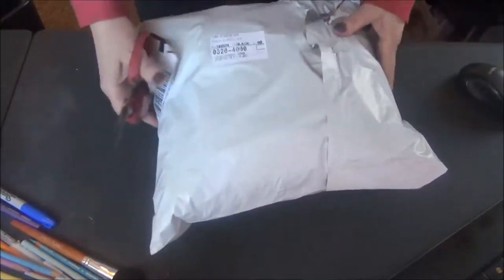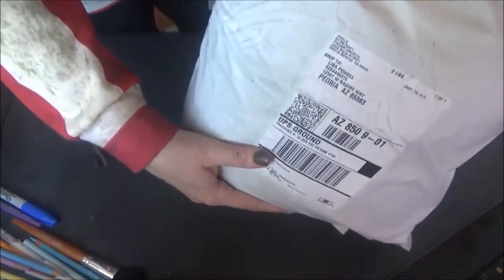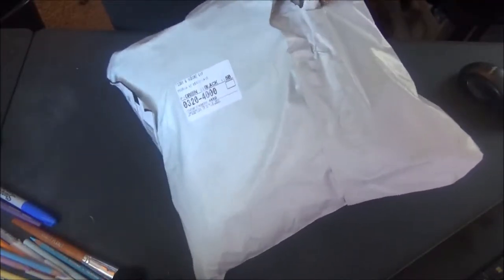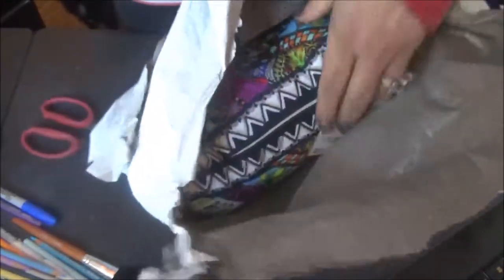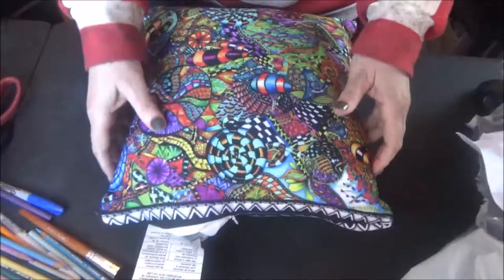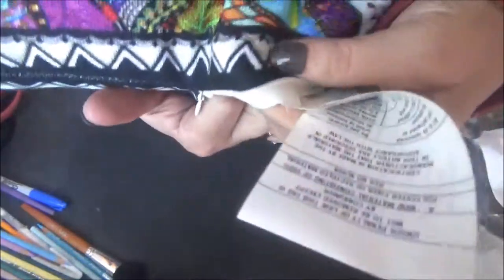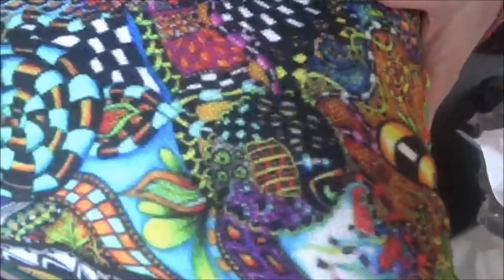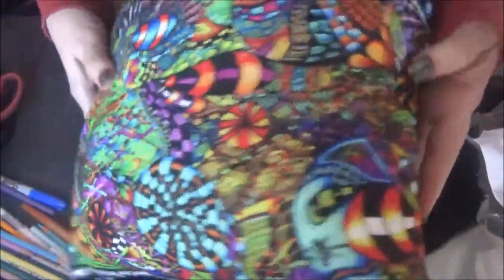Unwrapping A Pillow From Fine Art America | How Does Your Art Look On Products - Lisa Brando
I just received a pillow that I ordered of my art from Fine Art America. I wanted to see how it would look for my customers when they bought one of my pillows so I wanted to see how it actually arrived, the packaging it would come it and most importantly, how my designed worked on the pillow and the quality of the pillow itself.  Watch me as I unwrap the package and see how it looks on the pillow, the quality of the material and more. Learn how to create a design that will work on a pillow and more.